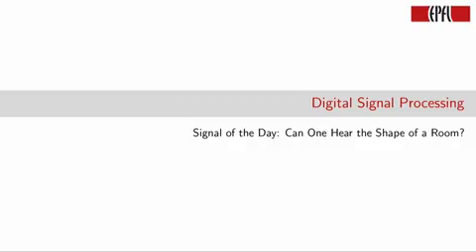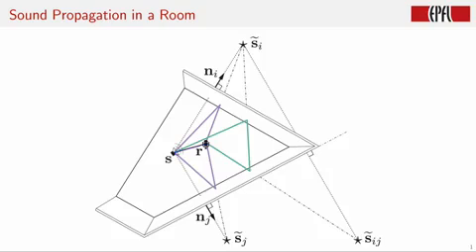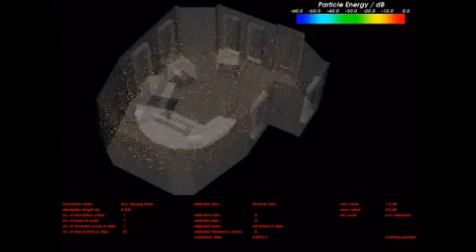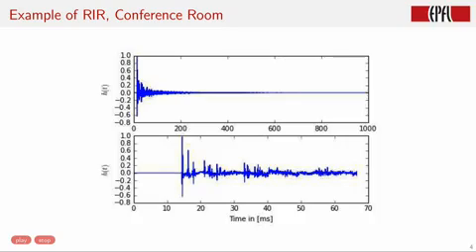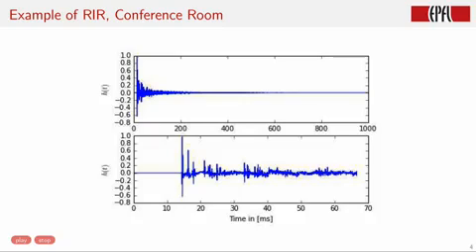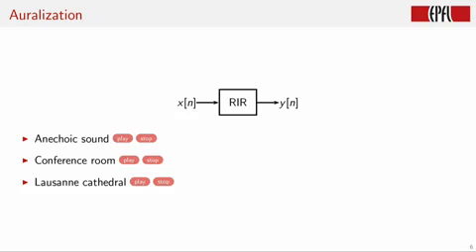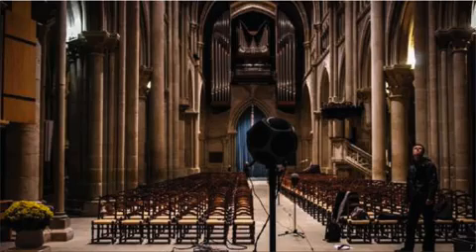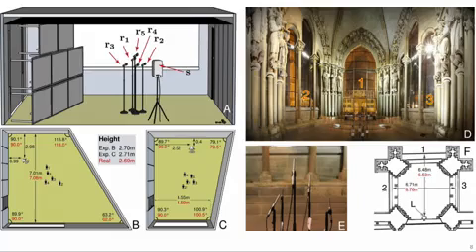video RIR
Credit: Escuela Poltecnica Nacional de Lasaune